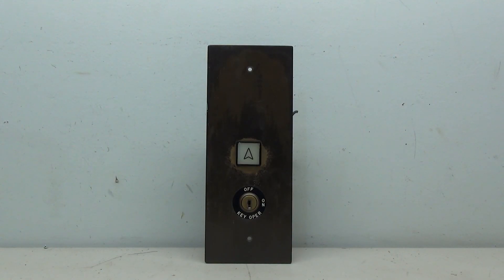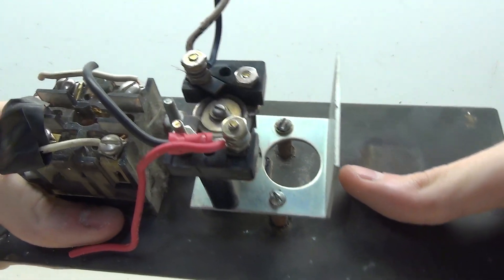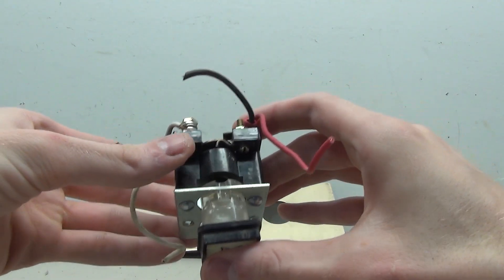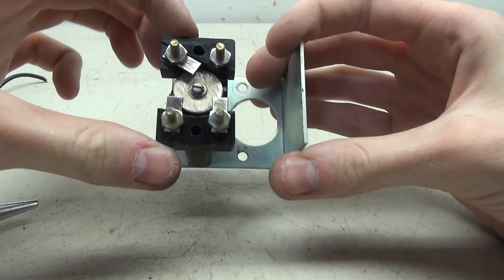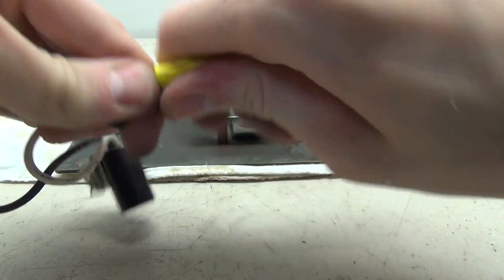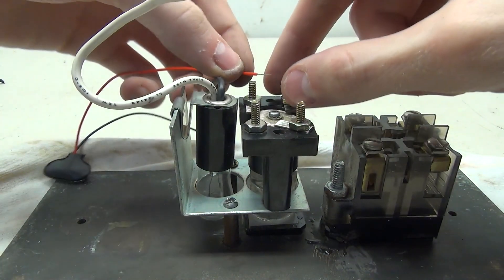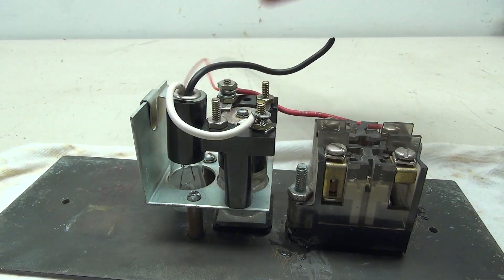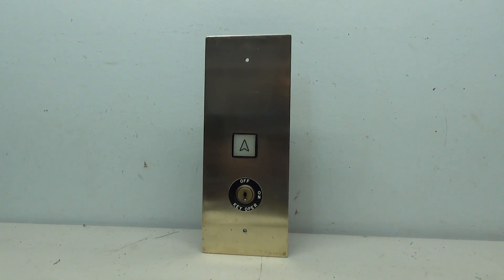Wiring and Restoring a Montgomery Square Elevator Call Button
In this project, I wire and restore a neat old Montgomery square call button. This particular one is a terminal hall station with a keyswitch. Like normal, I clean up the panel, wire it where the button lights up, and make it where the keyswitch turns on the light as well.